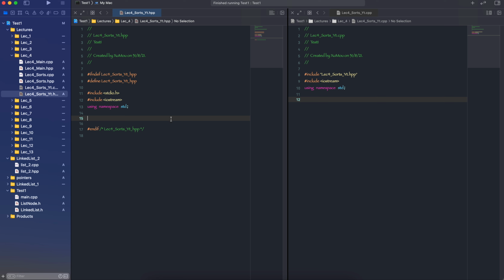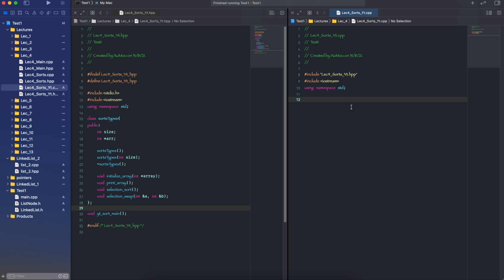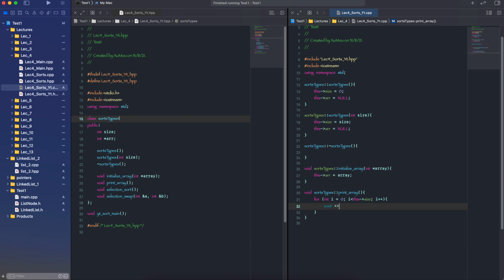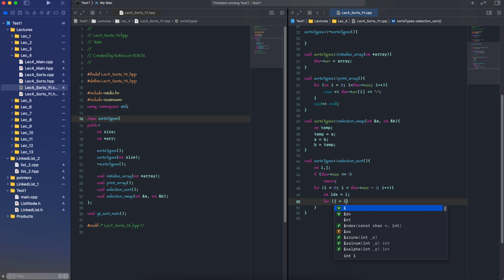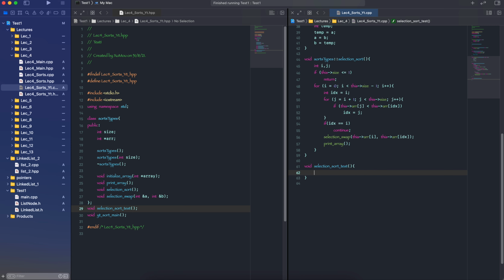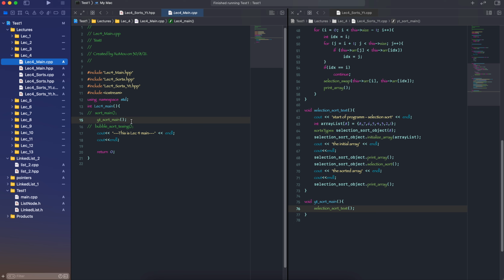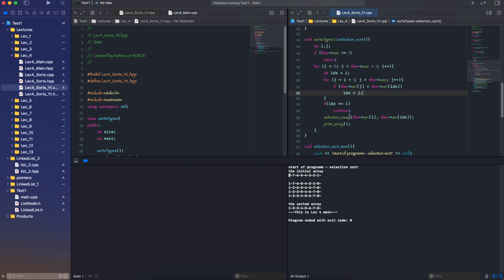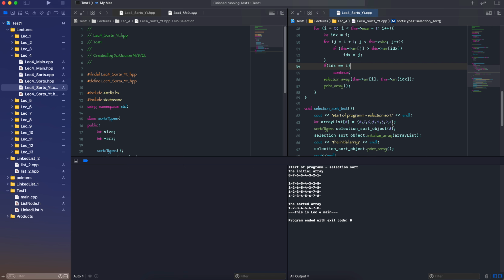C++ Tutorials - Selection sort, algorithms in class object